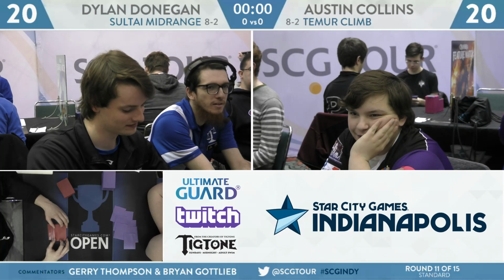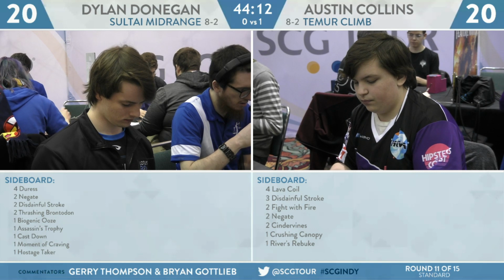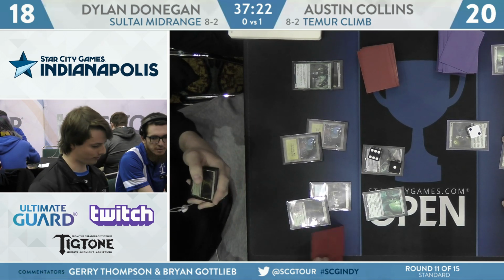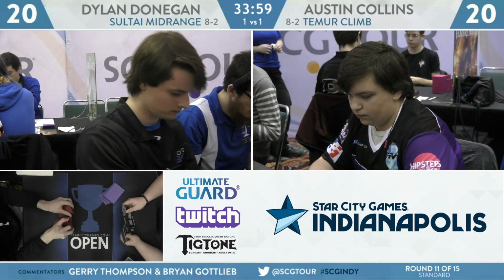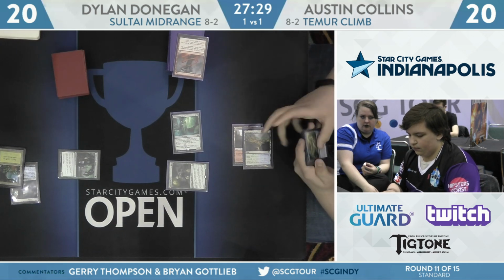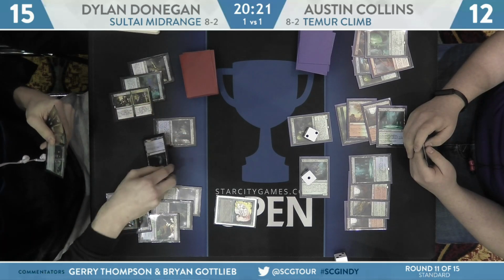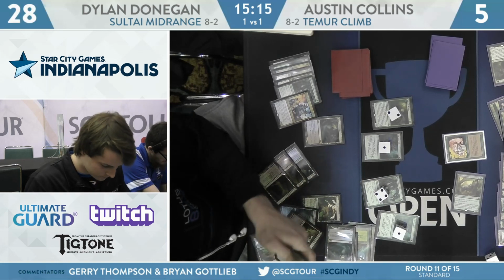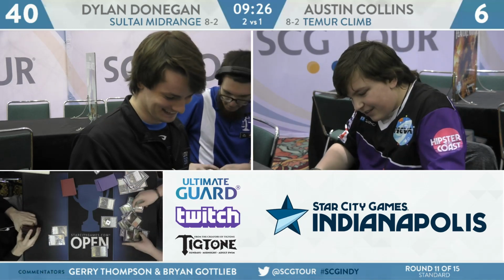SCGINDY: Round 11 - Dylan Donegan vs Austin Collins | Standard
From SCG Indianapolis on January 26th, 2019